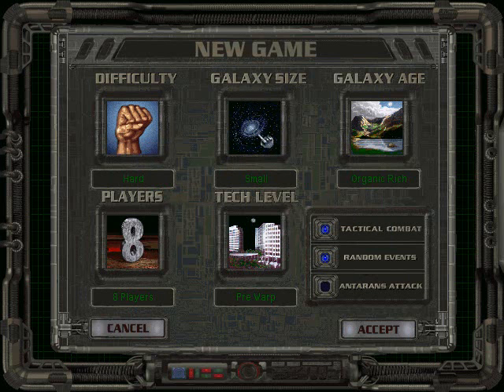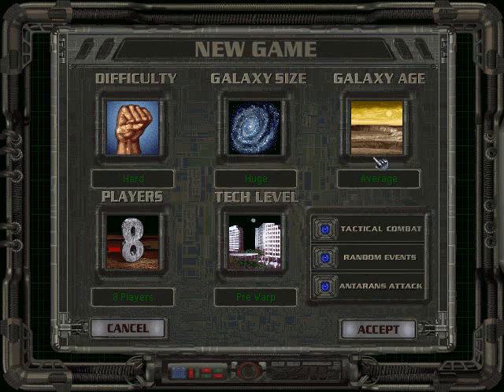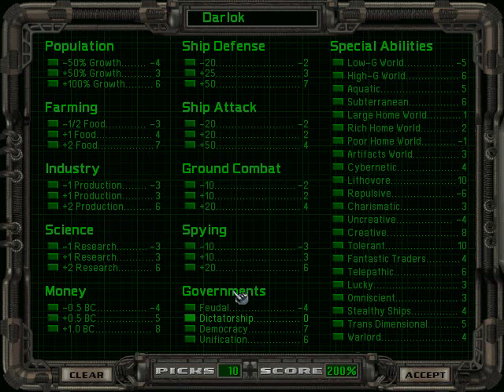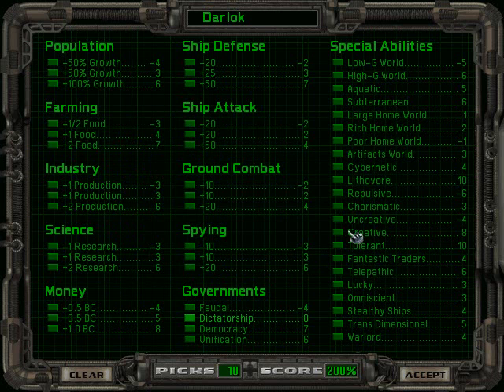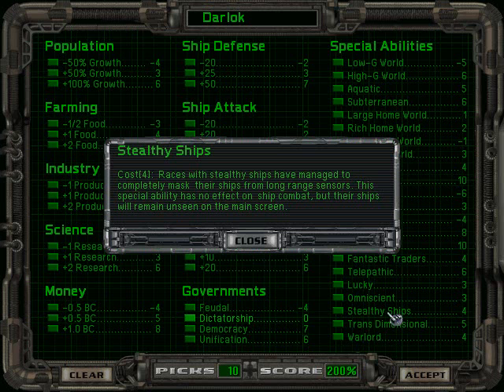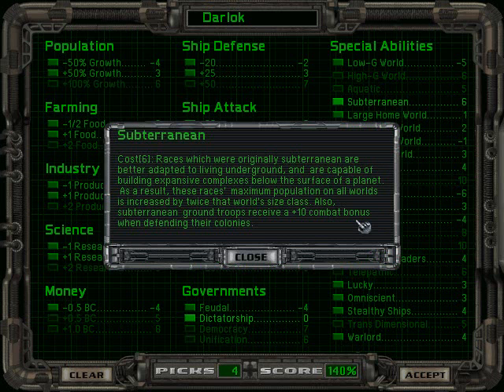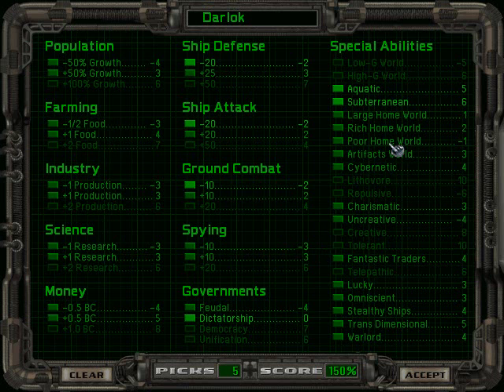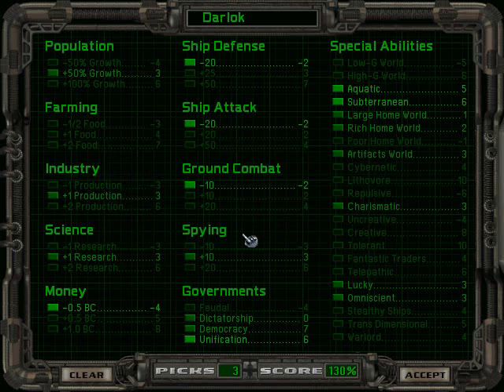LGWI - Master of Orion II 001 (Let's Tutorial!)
It's time to become Master of Orion! ...again. After a comprehensive overview of the starting options, of course. What? You didn't think I had dropped my wordiness, did you? Of course not! This is an OFFICIAL Let's Get On With It Adventure! I'm contractually obligated to be verbose. True story.